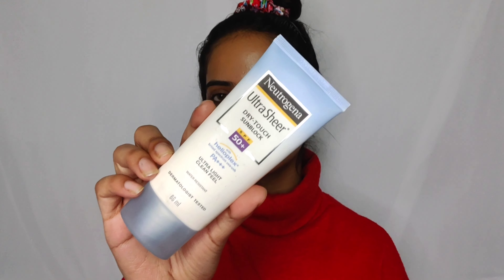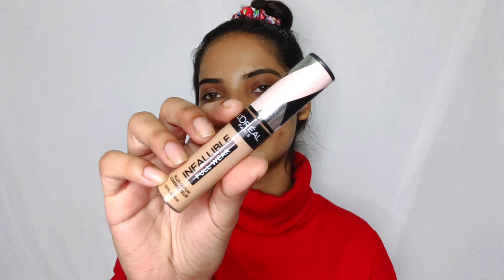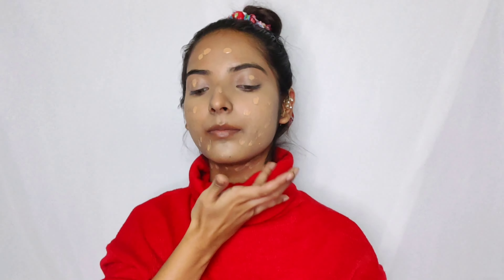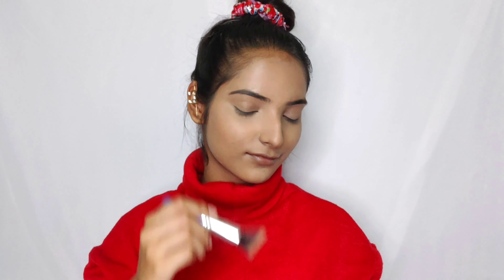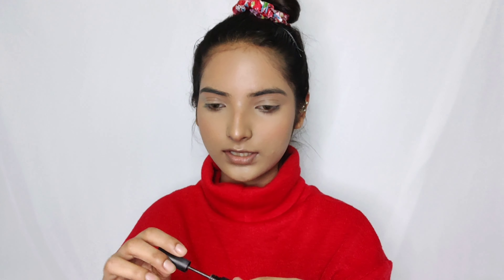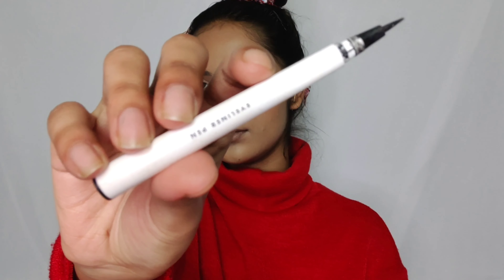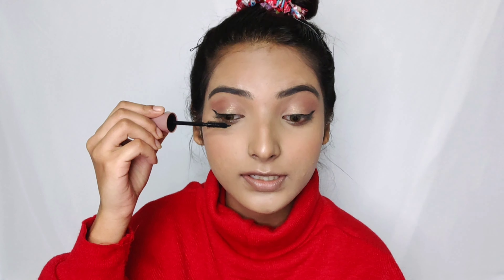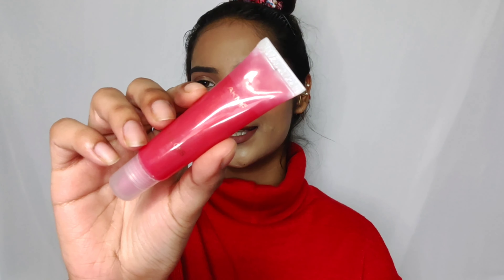✨ Clean Girl ✨ Makeup Tutorial | No Makeup Look | Easy Trendy Minimal Makeup Tutorial | Sanjana Saha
In Today's video I shared the clean makeup look with you guys❤️

Links of the products:

10% niacinamide+zinc serum

Translucent Powder

Eyeshadow Palette

Setting Spray

Lip Gloss: Discontinued :'(

I love you all❤️
Xoxo
Sanjana